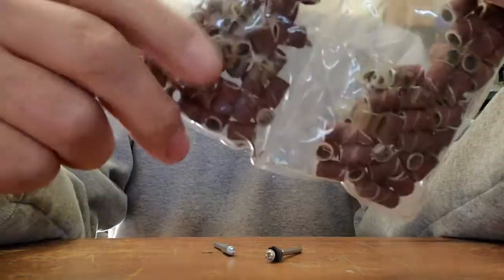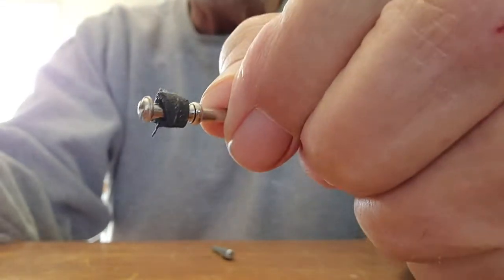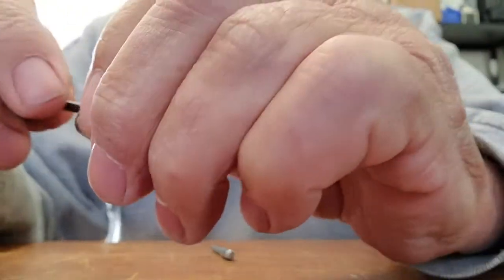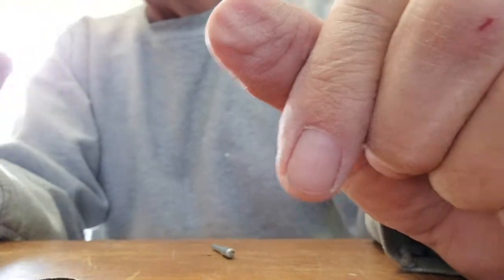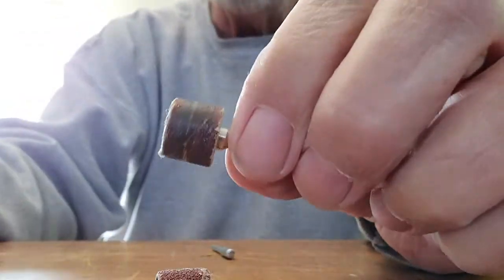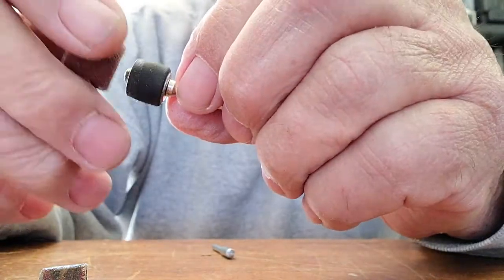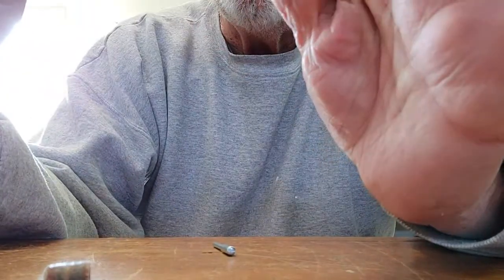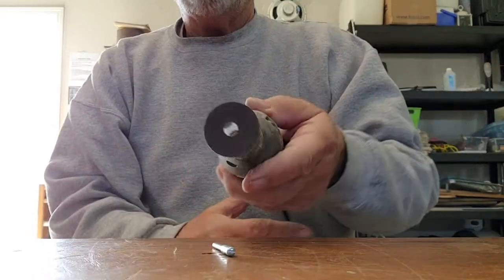(383) Dremel Sanding Bands 1/4 Inch Rubber Mandrel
Just frustrated using these one time use Mandrels...ain't worth a crap.
If anyone has a solution to this, PLEASE let me know. Something out there has to be better then this.